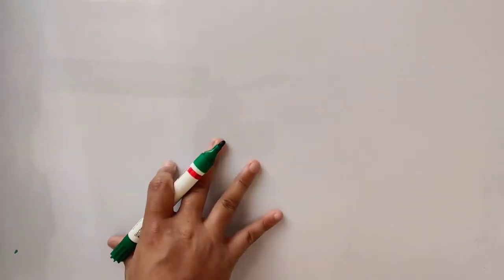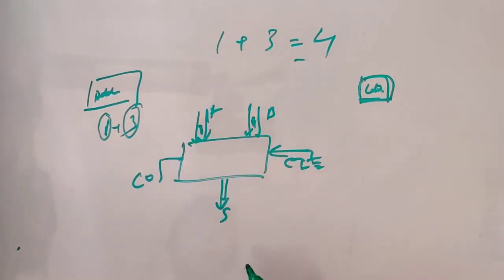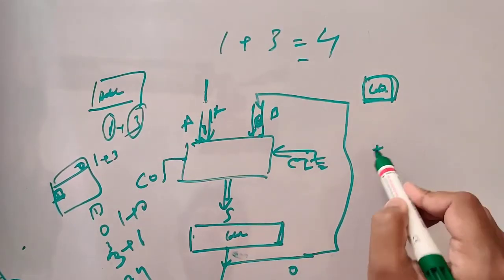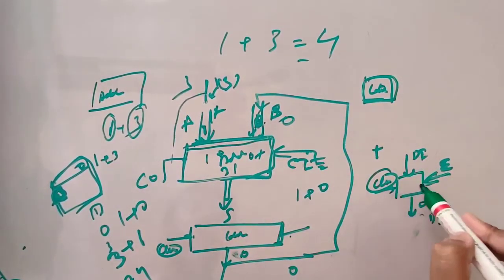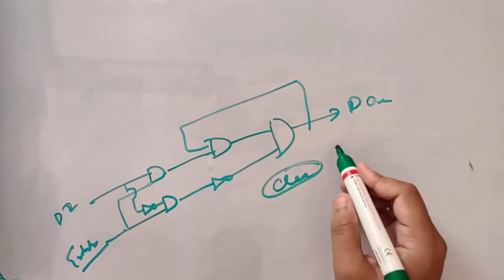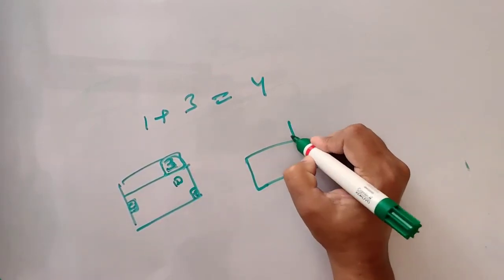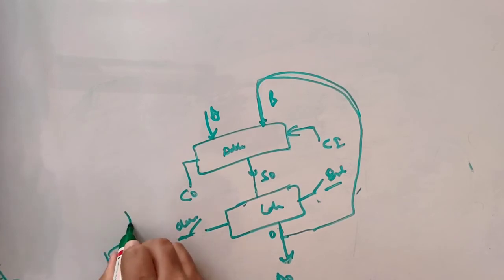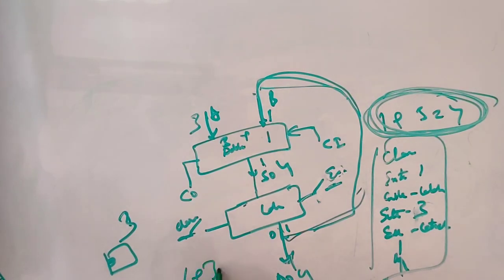Binary Addition ( Adder & Latch ) | Ongoing Learning Journey 13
How does Binary Addition happen in calculator?
Calculator Addition working
Calculator working
Binary Addition using latch
use of latch
working of latch